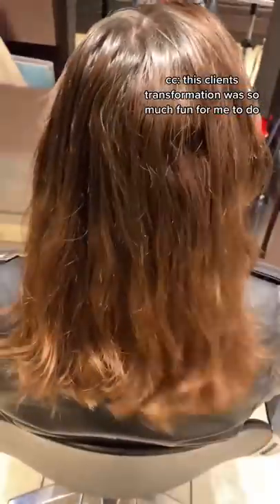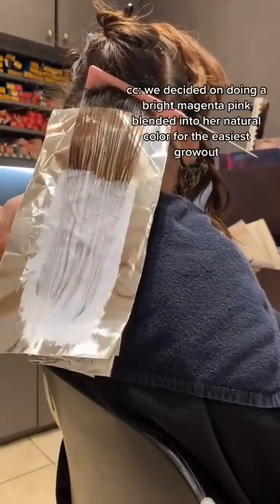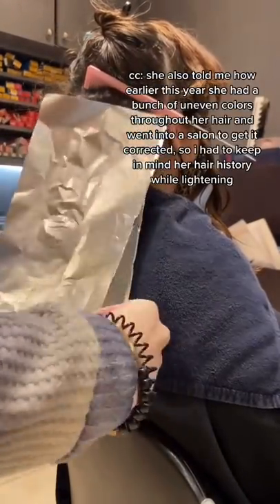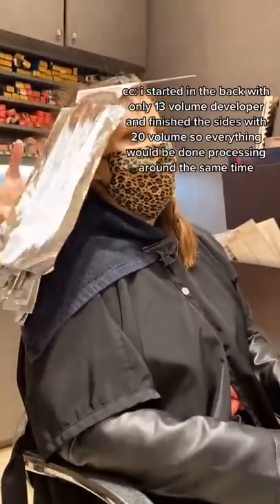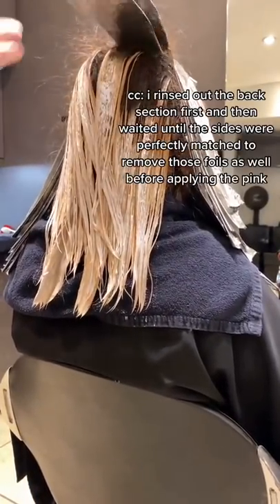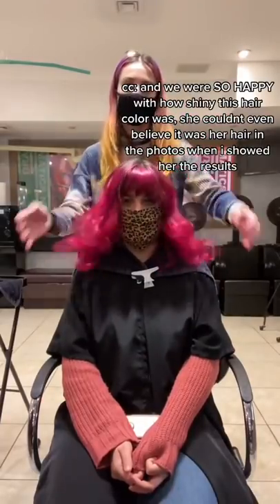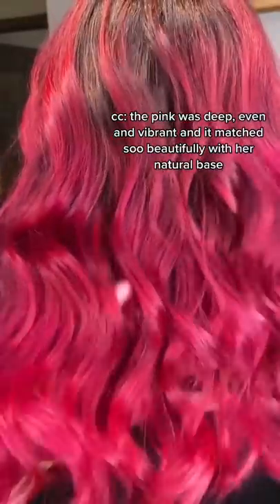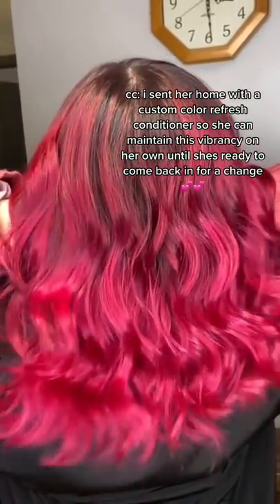Hair Transformations that made hairstyle & color | Queenz Hair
Hair Transformations that made hairstyle & color | hairstyle | Queenz Hair

✪ creator -
nyc.hairgoddess